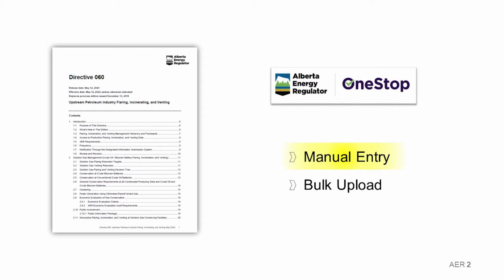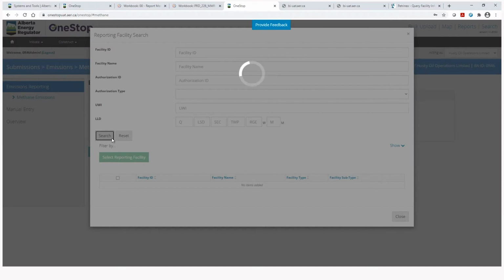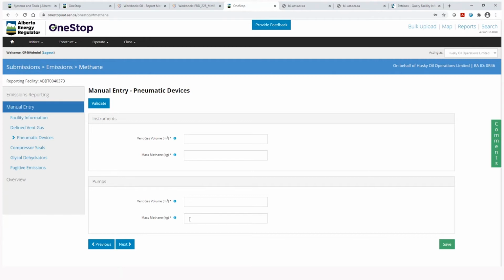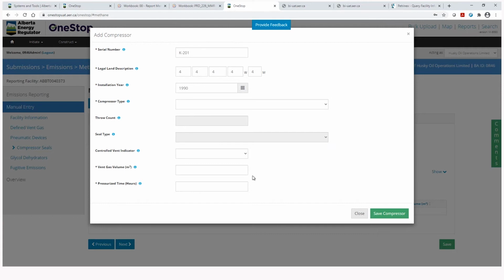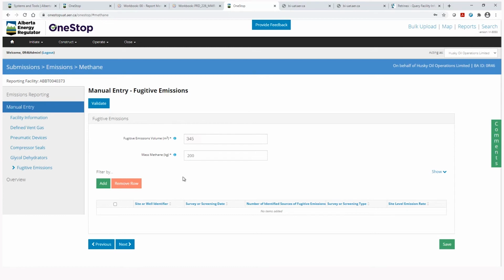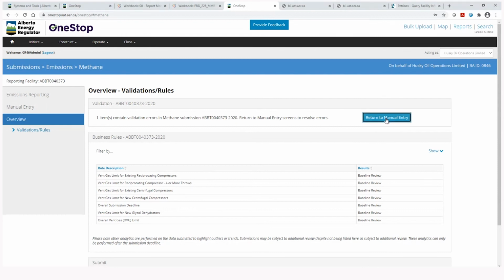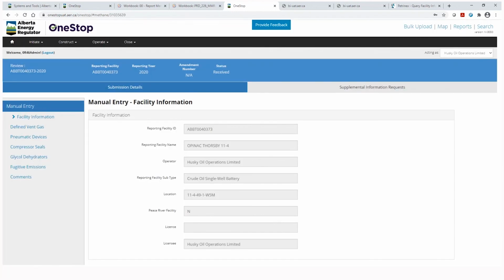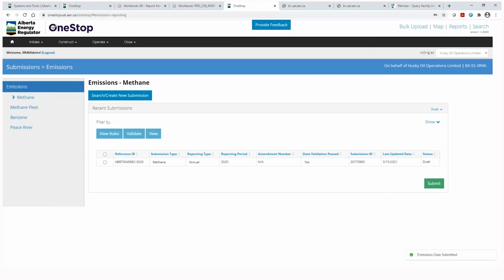Methane Reporting (MMR) - Manual Entry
Part 2 of 3 – Training video for submitting annual methane emission reports under Directive 060. A guide on how to use the manual entry mode for submitting annual methane emission reports. In video links:

(use this to access OneStop)
- Login Access (guidance on gaining access to OneStop)
- Roles (guidance on Onestop roles)